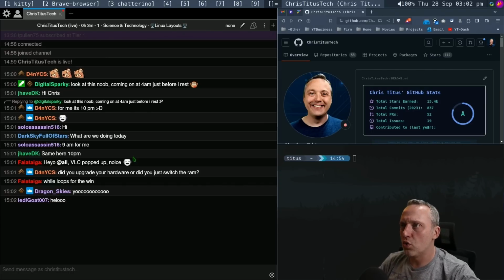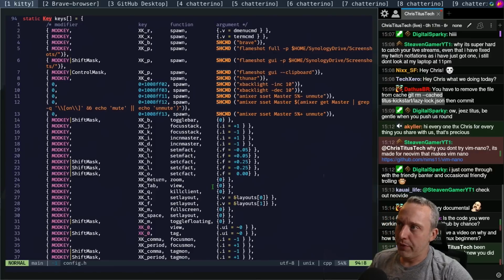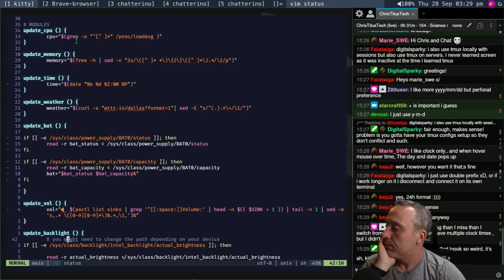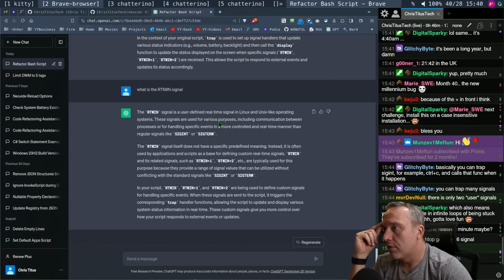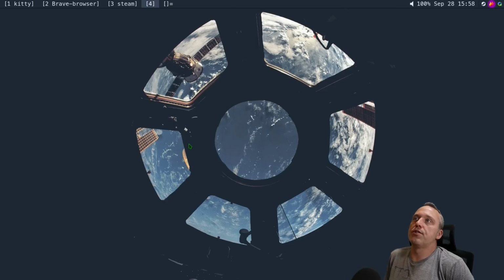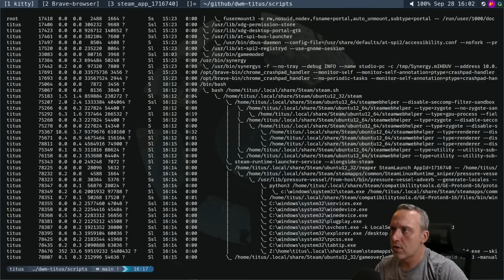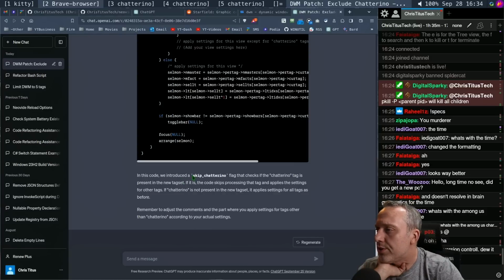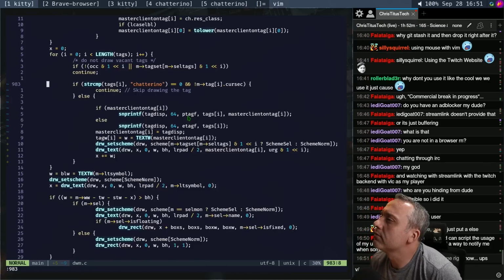Linux Layout Shenanigans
9-28 Twitch Stream having fun with ChatGPT and DWM
Chapters:
00:00:00 - Linux Layouts
00:04:54 - Modifying DWM
00:05:47 - Neovim Sleuth
00:23:34 - Fixing DWM Status Bar
00:47:31 - Does Starfield launch with fixed RAM?
01:02:26 - BTOP is the best
01:12:33 - More DWM Changes
01:24:03 - A Miracle Happens .